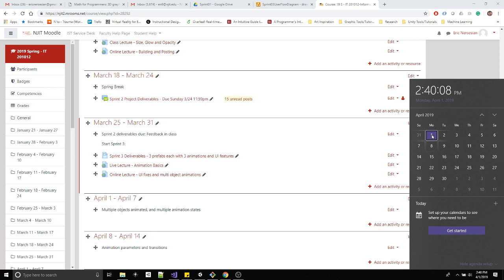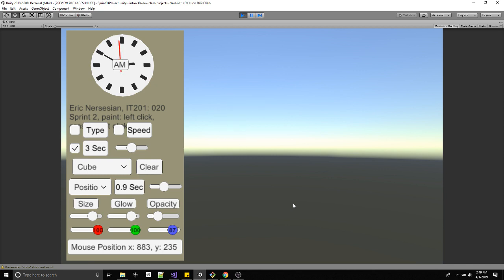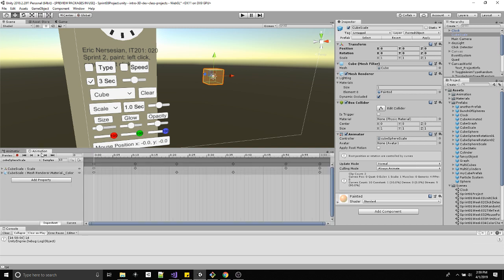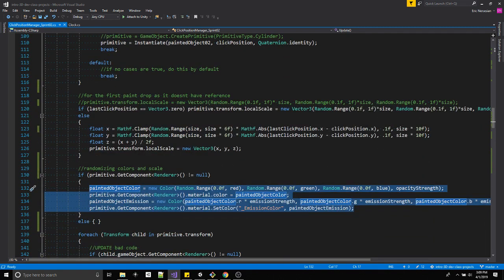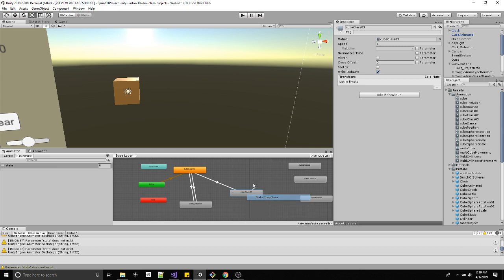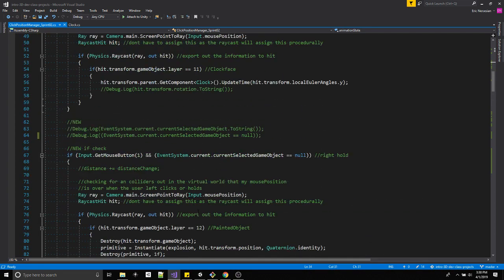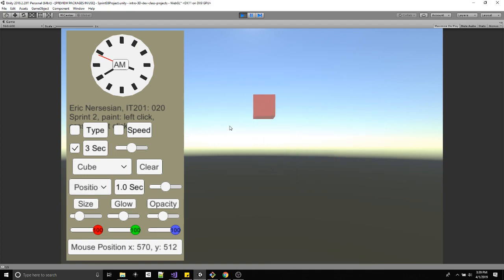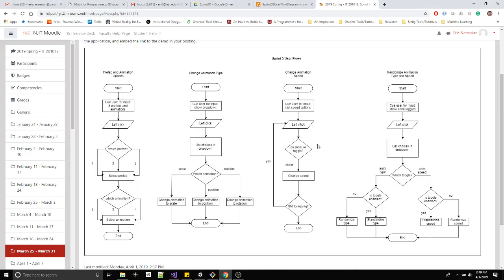Intro to 3D Development - Week 09 Video 01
0:00 - Goes over stuff related specifically to his class not necessarily important.

5:55 - Starts talking about Sprint 4 deliverables and sort of shows examples of flow diagrams.

7:42 - Goes into Unity and demos his work in relation to his flow diagrams.

13:05 - Goes back to his user flow and again reviews it in comparison to the demo he just did.

14:40 - Begins to talk about his prefabs and also about general aspects of qualities you can add/change to your projects/shapes that would make them unique. He talks about a couple of different prefabs to show examples of their qualities. It's a good review to get ideas of things you could do to your projects if you're stuck on trying to think of something to make.

20:20 - Here he actually goes in depth to show the step-by-step of the animations he made for one of his prefabs.

22:25 - Talks about his ""multi-cube"" prefab and why everything changes together and in real time when he change it's properties (Child/parent).

25:15 - Brings in his multiple cylinders prefab and talks about that one's properties as well. Most of the stuff in this video so far is mainly review of what he has already lectured about but he does go into details that are pretty important and could help if you are lost. He also shows how you can change prefab's properties throughout the animations like their sizes.

27:20 - Goes on to demo his examples that were previously mentioned.

29:10 - Quickly talks about rendering objects and coloring them but goes into detail on how it's applied within his code.  At 30:14, he goes into more detail about his code and how it is actually applying attributes to his primitives. At 32:20, he explains how it works slightly different for prefabs that have multiple objects. He talks about this for a little bit, it's mostly just understanding the difference between parents and childs.

37:00 - Most of what he spoke about so far was how to create multiple objects with the same animation but now he goes on to talk about how to apply multiple animations to the same object.  He goes on to talk about this for about 10 minutes until he demos it at around 48:20 to show off different states to apply different animations.

50:03 - Goes into his code and shows to call the animator through code. He sets the animation selections through inputs on his keyboard.

59:10 - He demos his changes that he made, mostly just changing animations when the user clicks a specified key on the keyboard.

1:00:45 - Now goes over how everything relates to his user interface. He creates a drop down as an example to show how you can incorporate something to change the animation instead of a key press. He talks about different drop down option animation concepts for the rest of the video basically until he goes over his user flows one more time for his class."